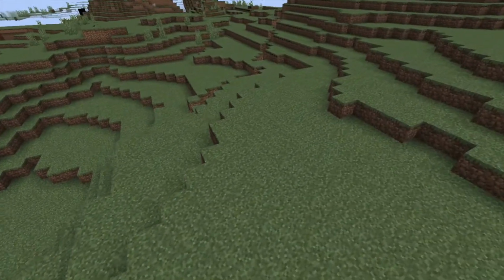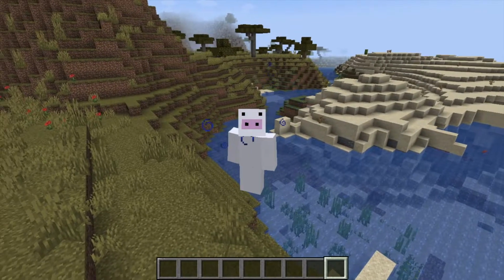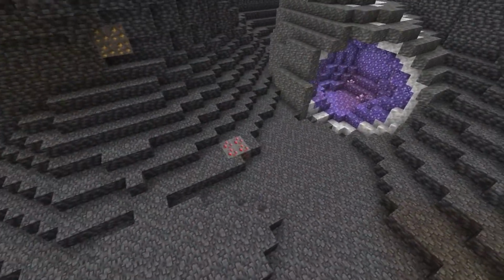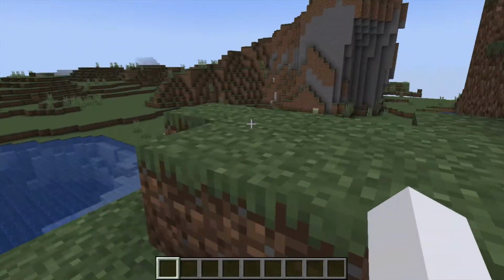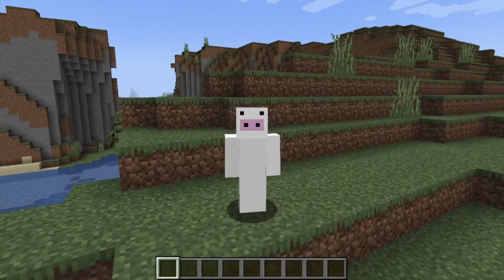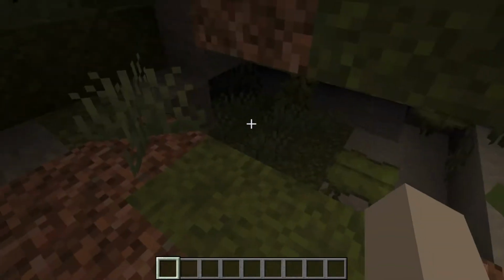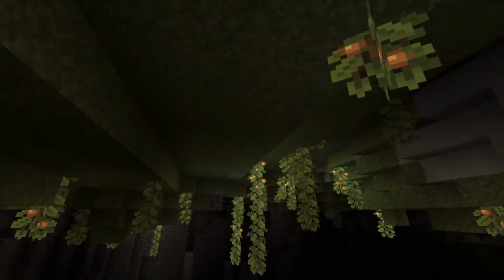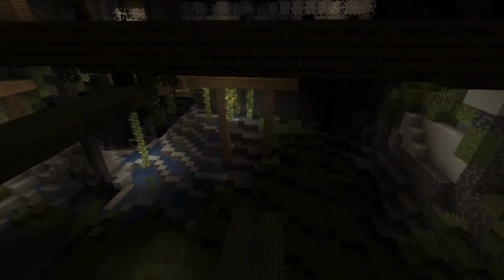Deepslate + LUSH CAVES! - Caves and Cliffs Update Snapshots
In this Minecraft Java video, I take a look at the Caves and Cliffs update snapshots that I have missed over the past four-ish weeks. Sorry I haven't uploaded a snapshot review in so long; I did not think that the previous snapshots were large enough to have a video on their own.